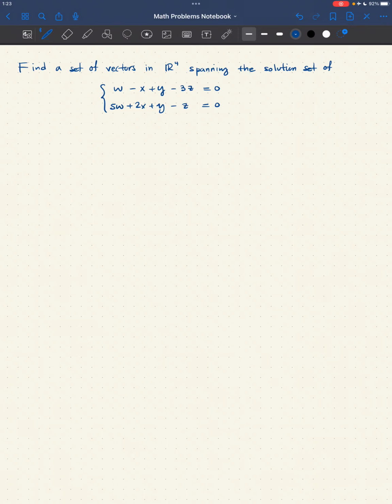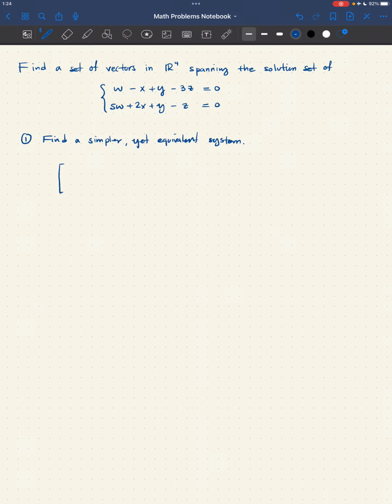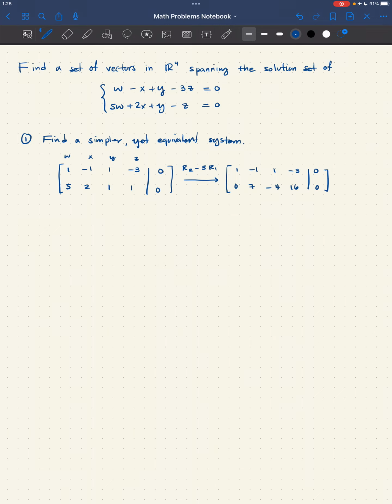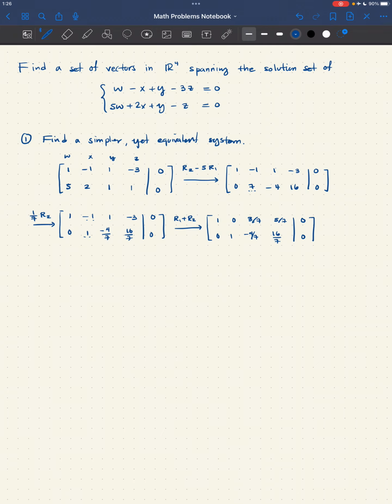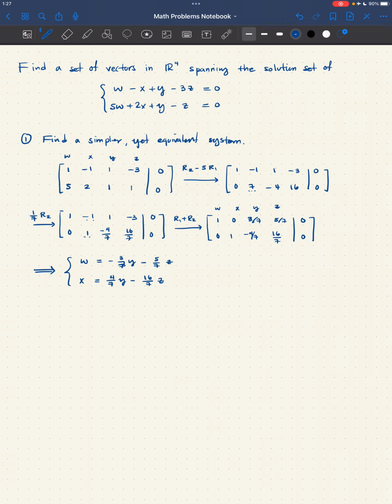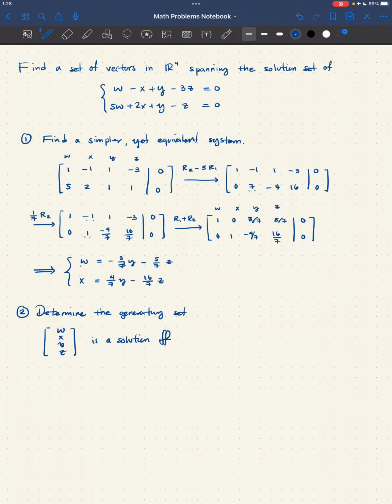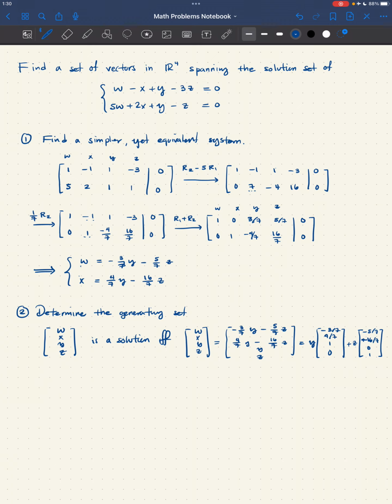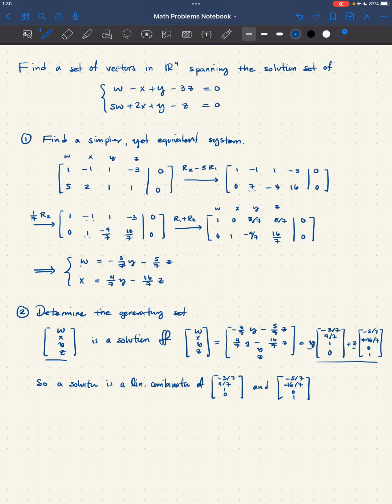A Better Spaning Set for the Solution Set of a System of Equations